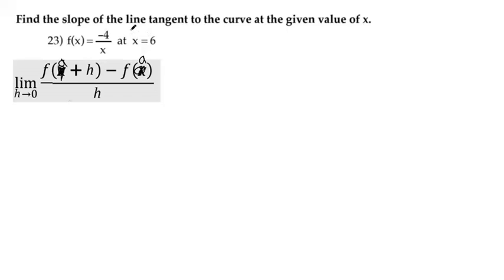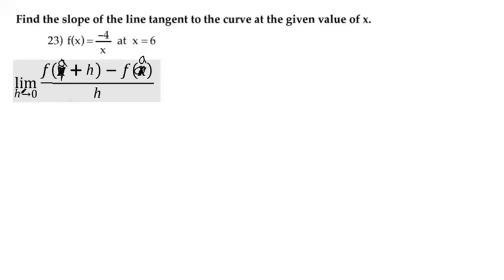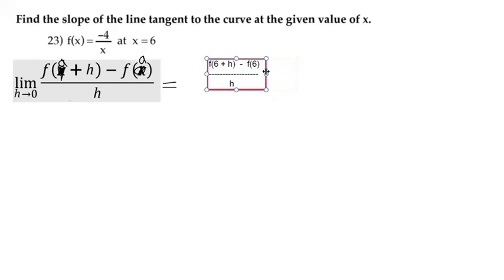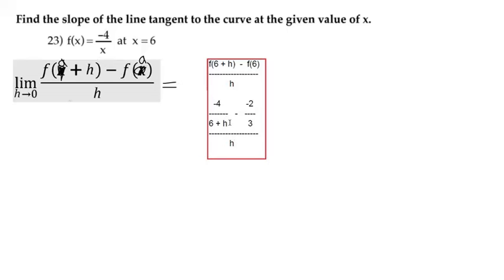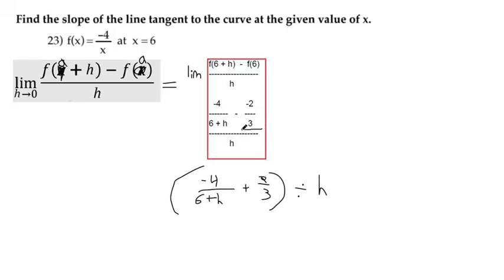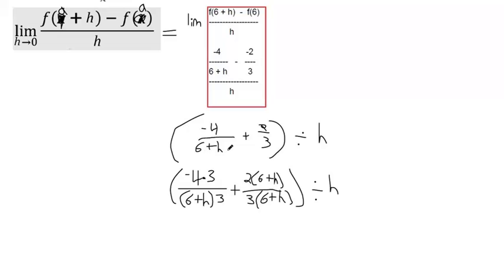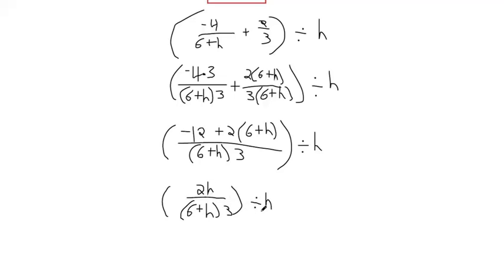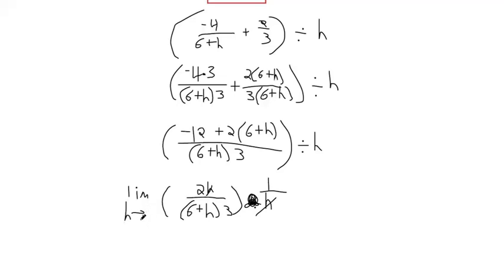Find the slope of the tangent line at the given value of x